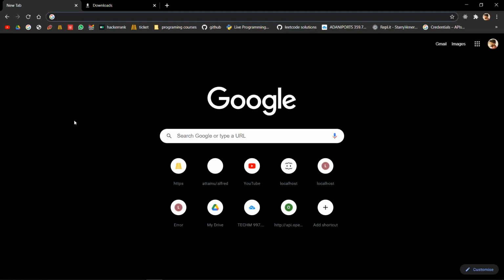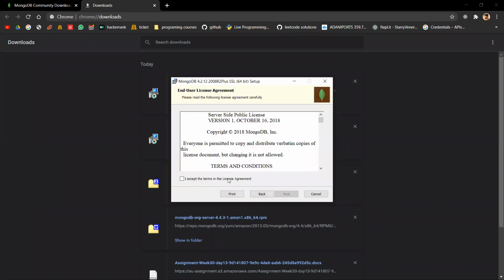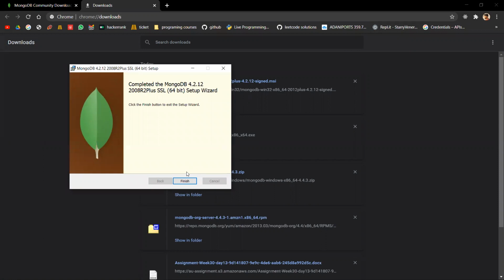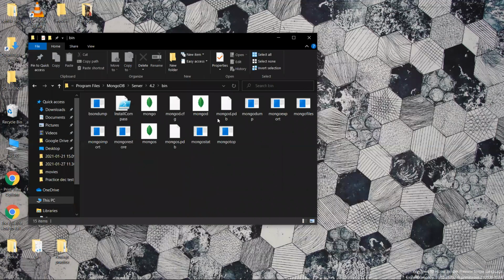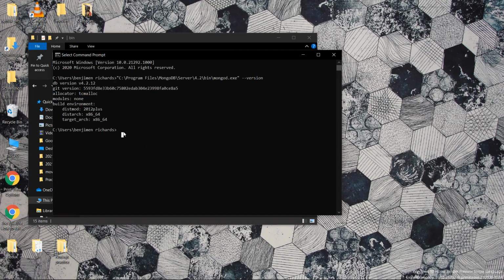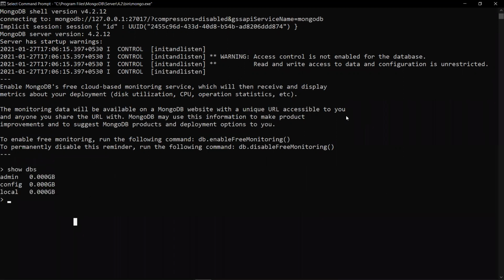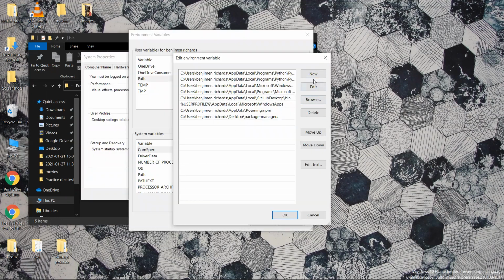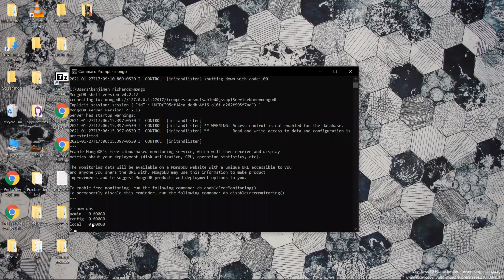How to install mongodb on windows 10 || Setting Environment variable path for mongodb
This video is about installing MongoDB on your system and i have explained how to create a shortcut for running mongo server using Environment path on ur local system